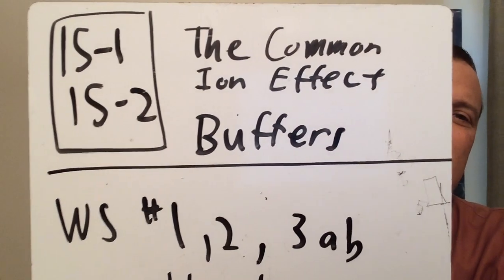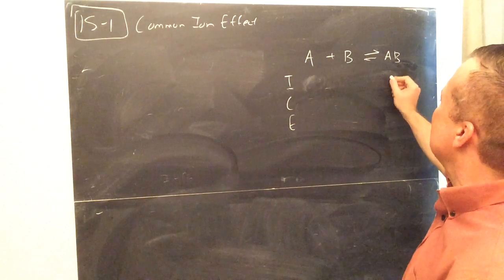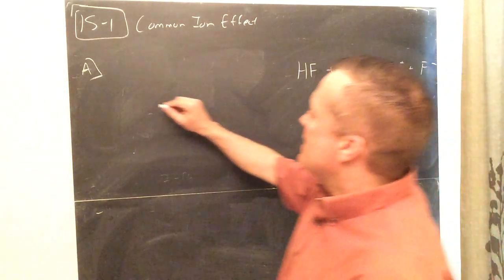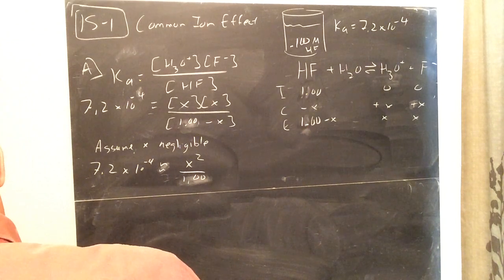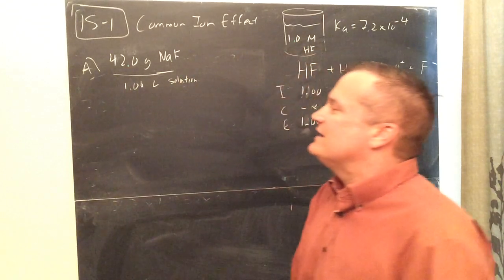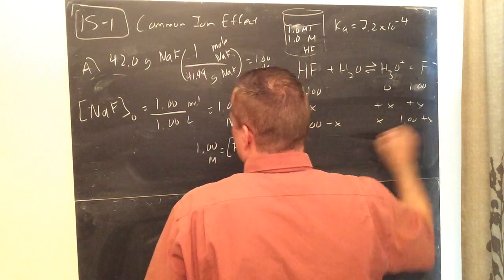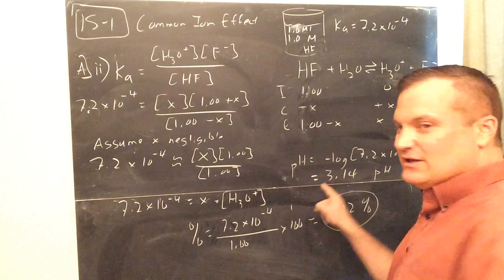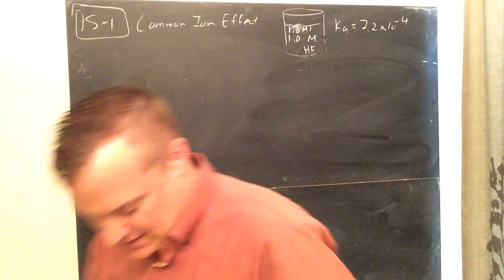15-1 The Common Ion Effect 15-2 Buffers PART 1